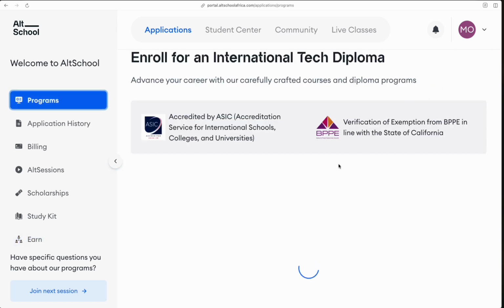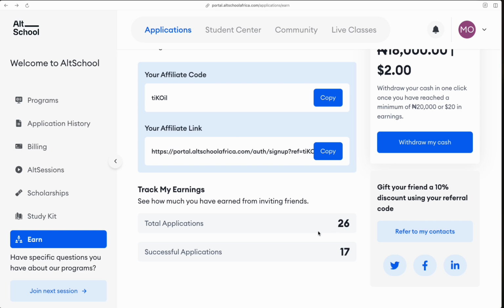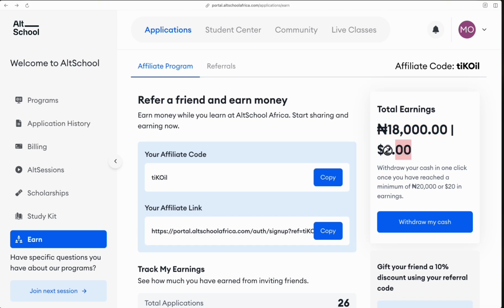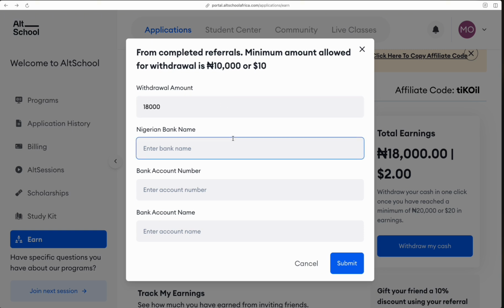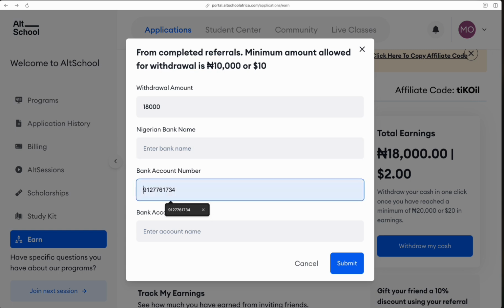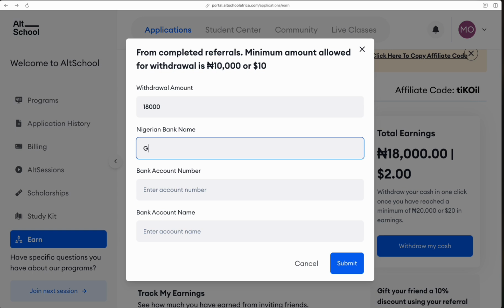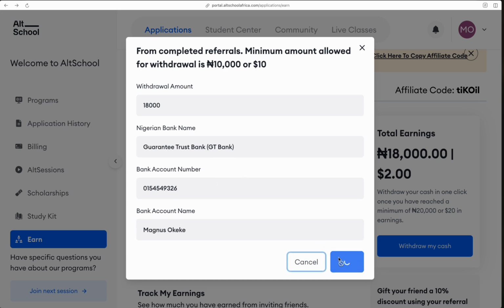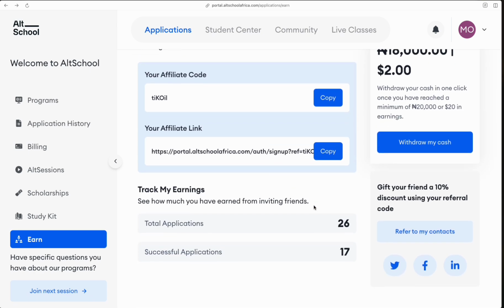How to Withdraw Money from AltSchool Africa FAST!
USEFUL LINKS